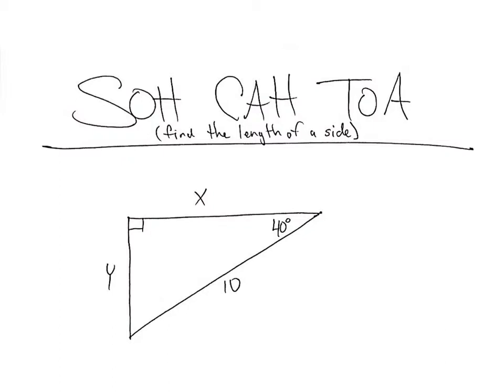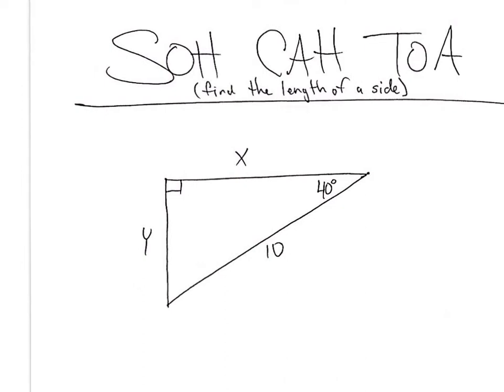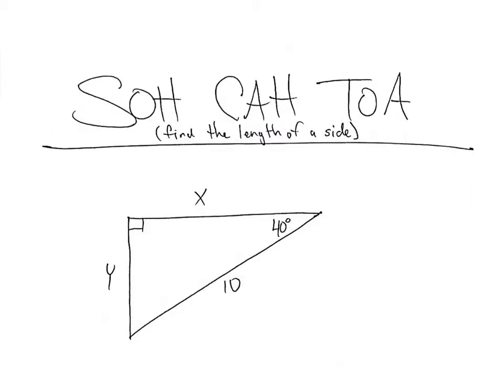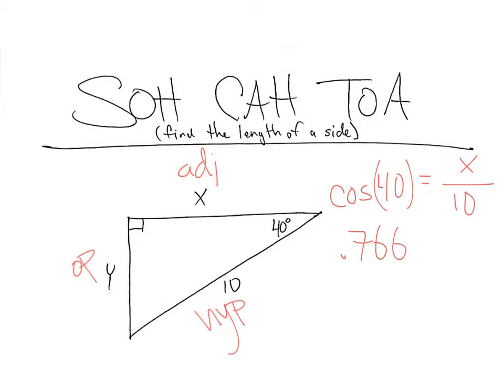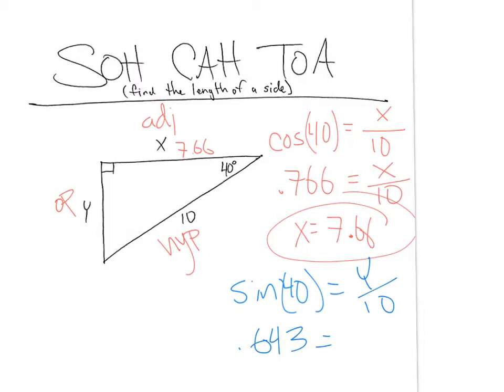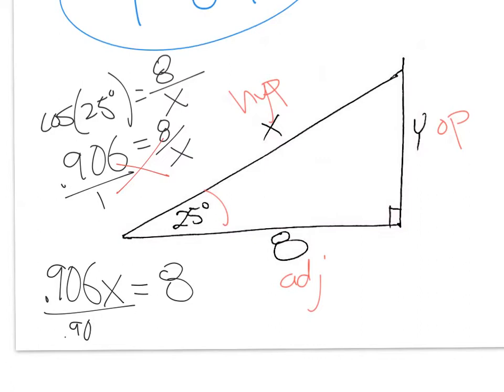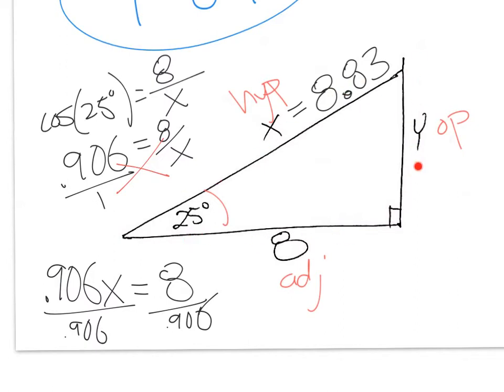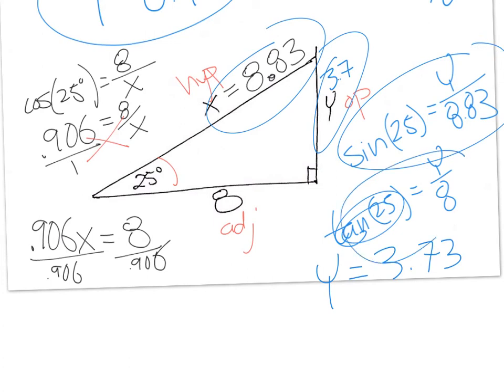Soh Cah Toa part 1